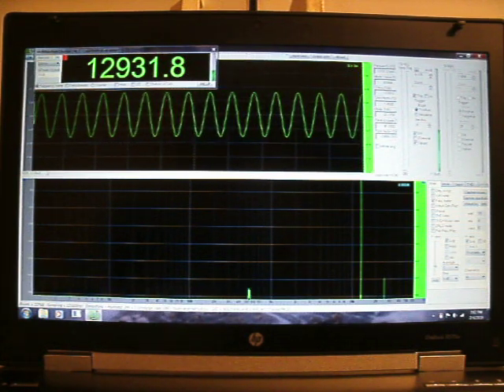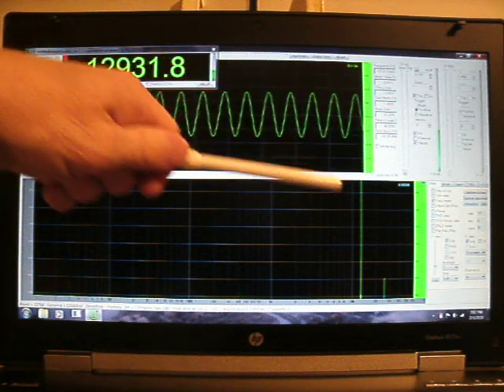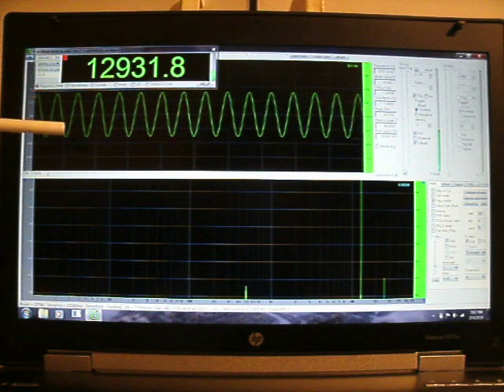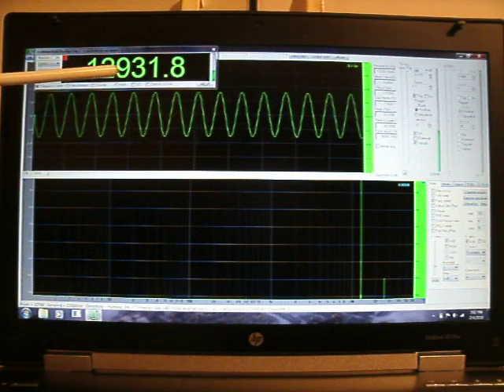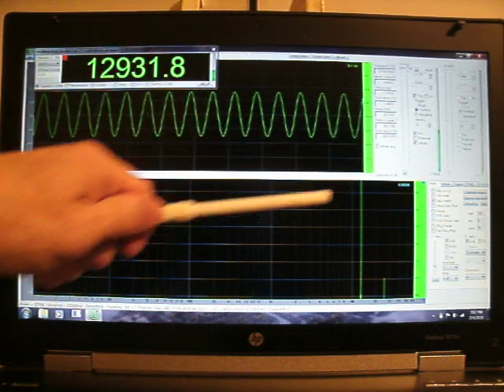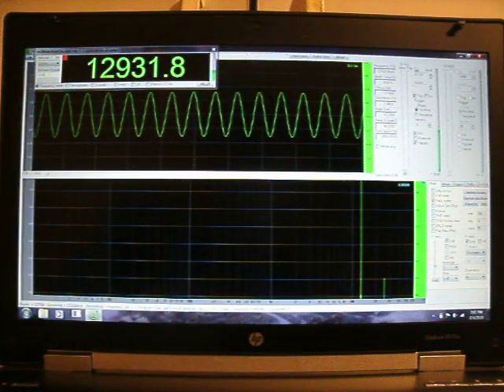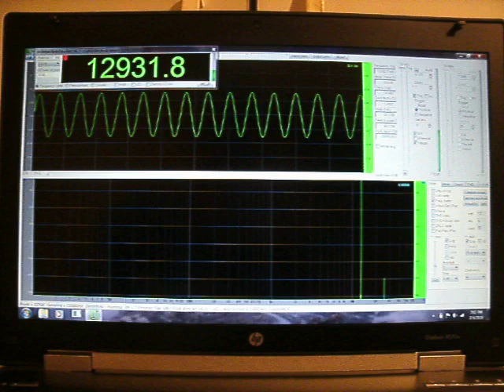Fisher F75 LTD Operating Frequency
Analysis of the F75 LTD reveals a transmit frequency accurately listed in the owners manual.